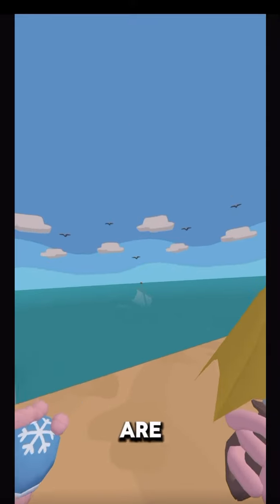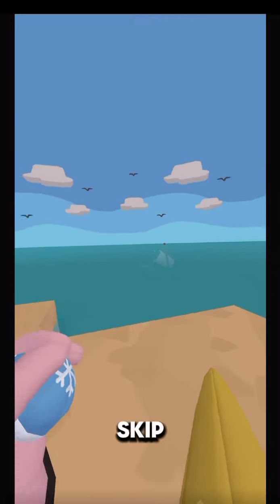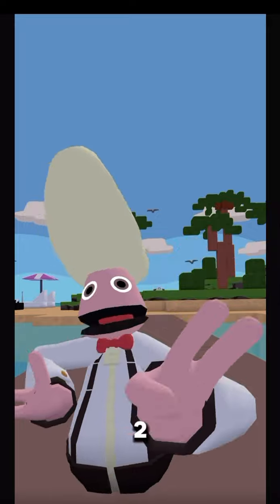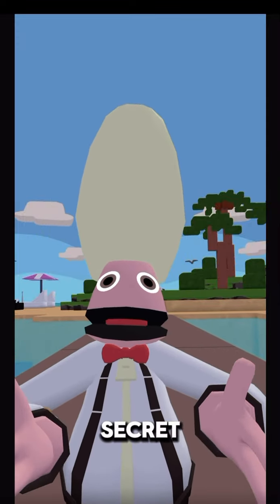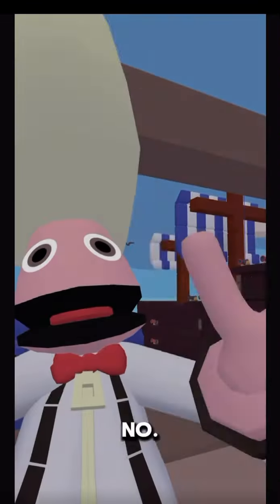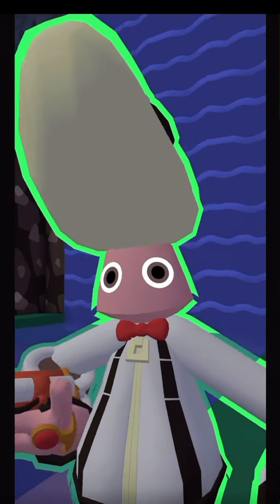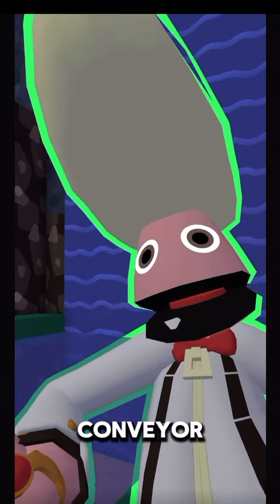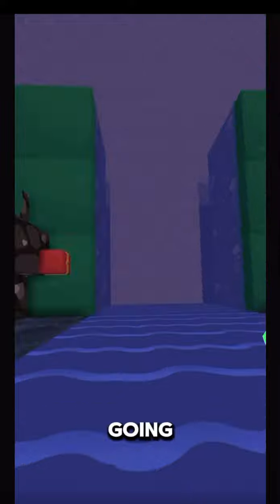5 Things YOU Might’ve Missed in the Yeeps Ocean Update!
Captions were being weird and I couldn’t fix it lol.